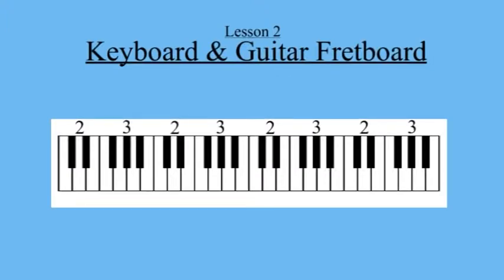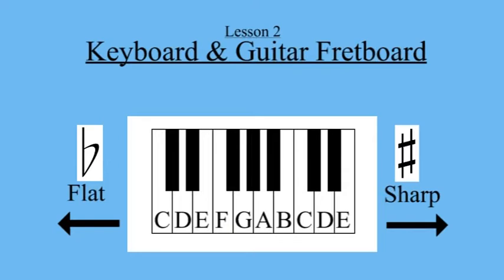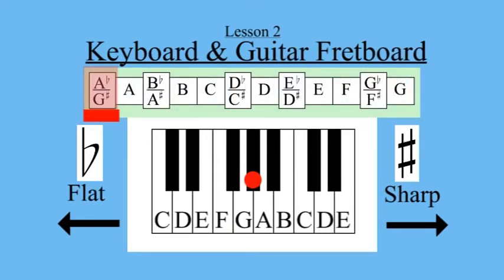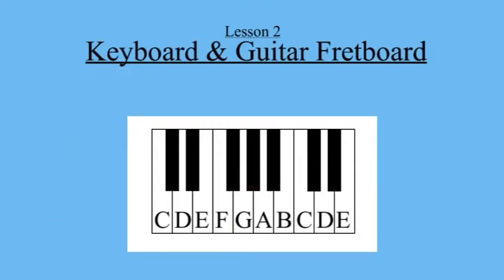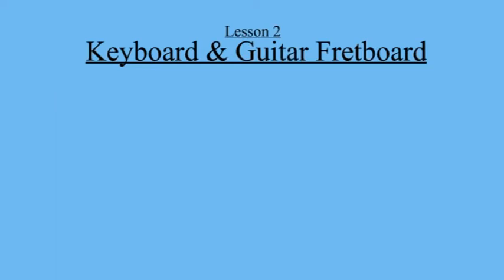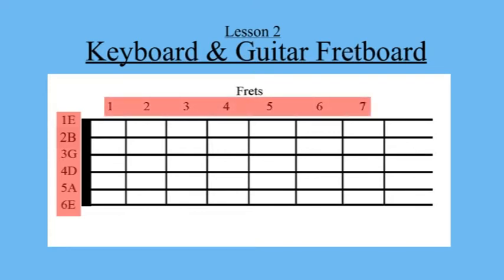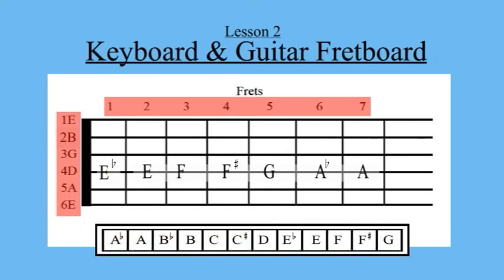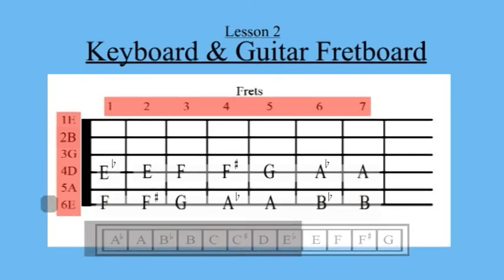Keyboard and guitar fretboard - GAP music teaching methods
The easy method of learning where the notes are on stringed musical instruments